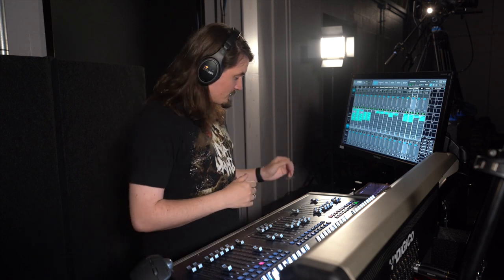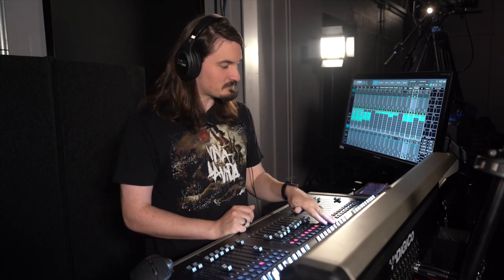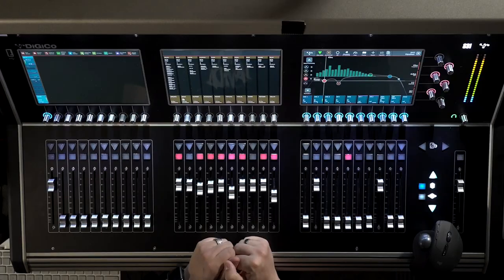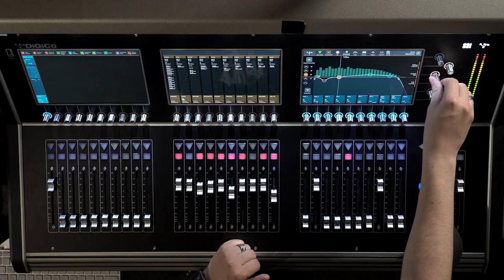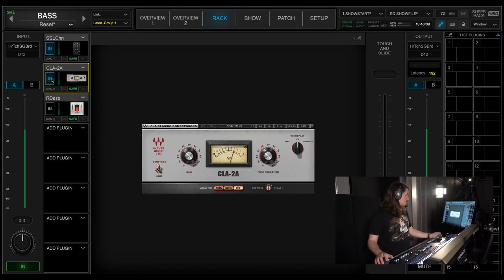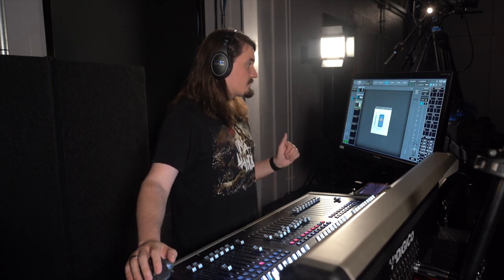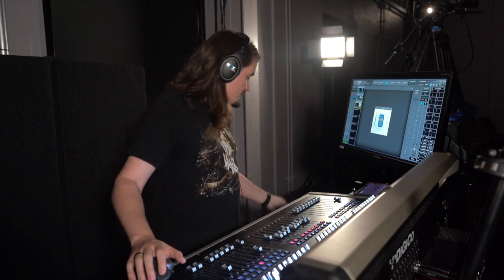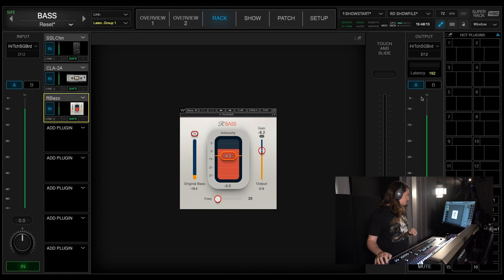Live Sound - Building a Mix - Bass | Ryan Dowdall | Digico S31 | Waves SG | Worship Broadcast Mix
Small Church BIG Sound - Episode 6